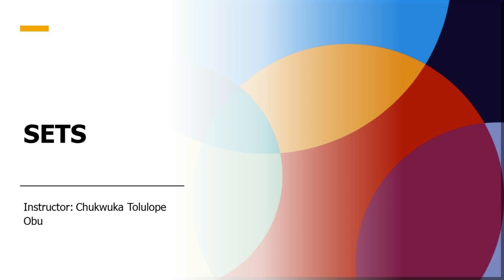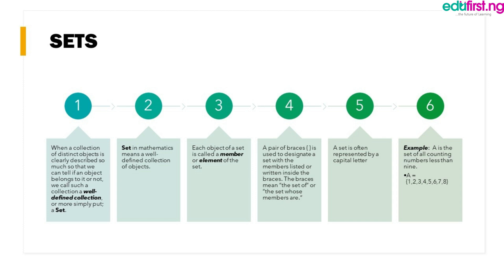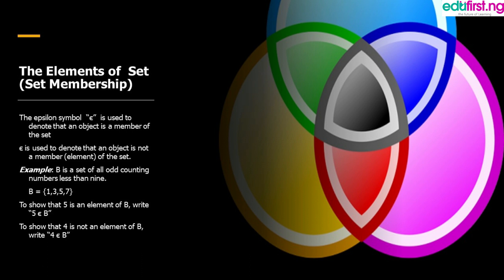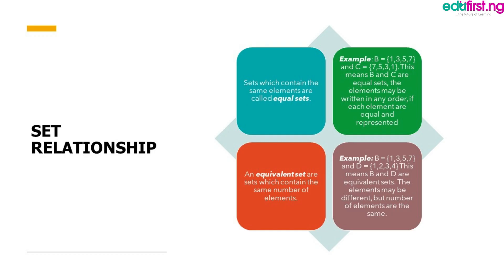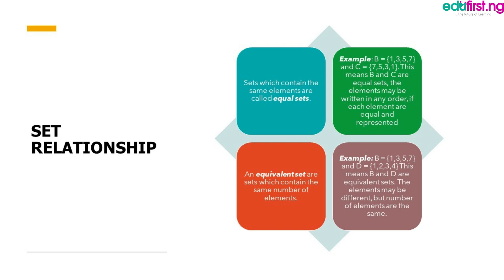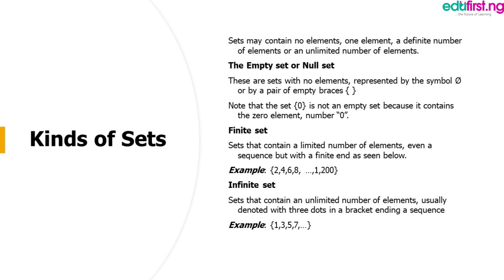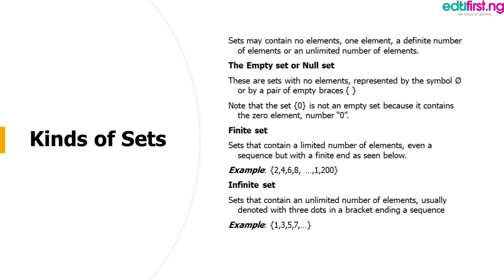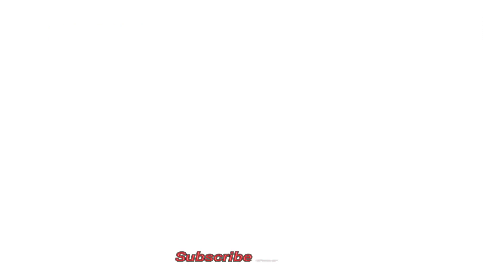Sets | Mathematics | SS1 | 2nd Term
In mathematics, a set is a well-defined collection of distinct objects, considered as an object in its own right. For example, the numbers 2, 4, and 6 are distinct objects when considered separately, but when they are considered collectively they form a single set of size three, written {2, 4, 6}.